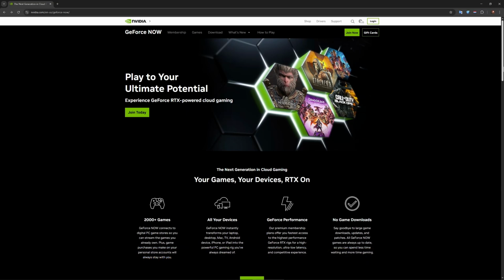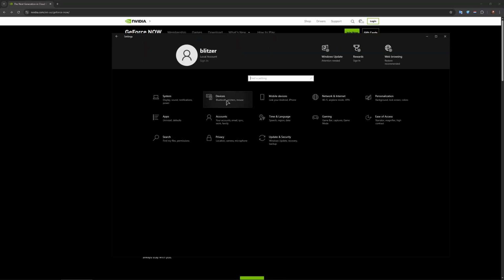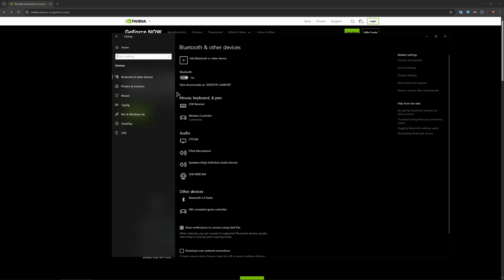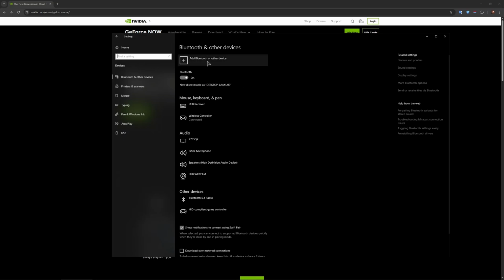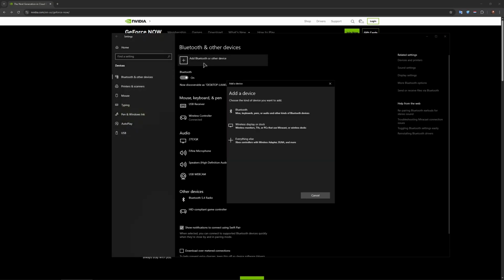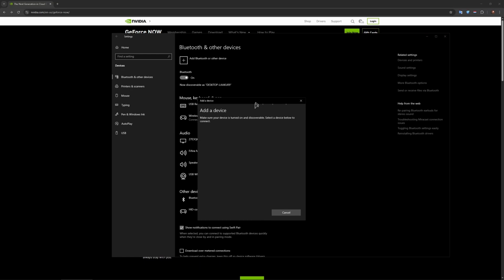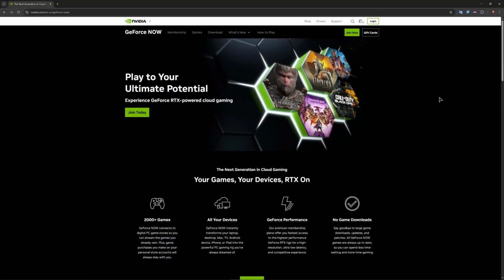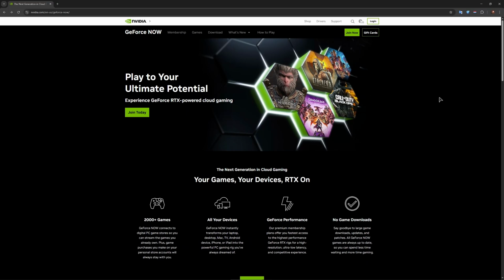How To Connect Controller To Geforce Now 2026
Easily connect your controller to GeForce Now in 2026 with this clear step-by-step guide. Whether you're using a PS5, Xbox, or any Bluetooth controller, this tutorial shows you how to pair it with GeForce Now on PC, Android, iPhone, Smart TV, and more. Get smooth cloud gaming with zero input lag and perfect button mapping. Compatible with Chrome browser and GeForce Now app. Watch till the end to fix common connection issues and enjoy the best gaming experience.